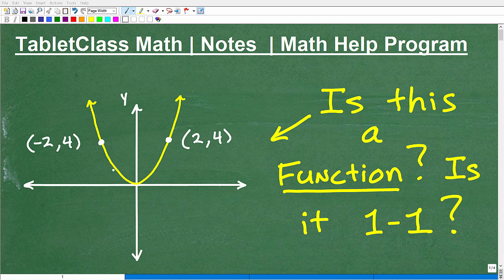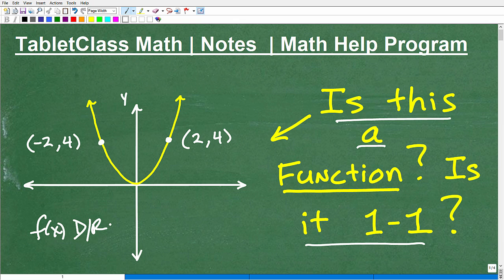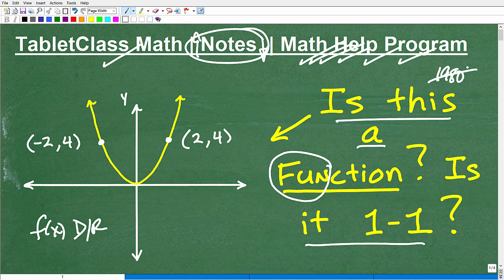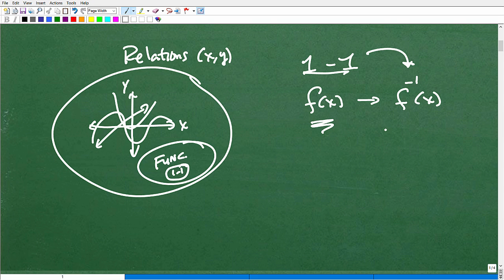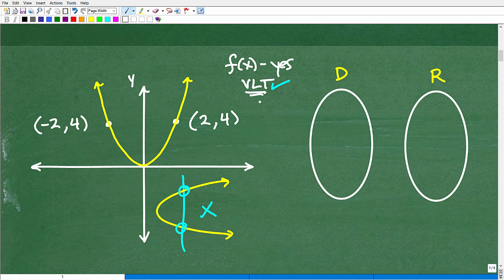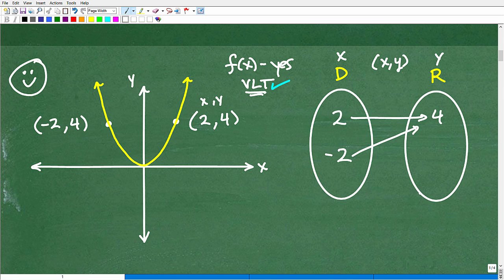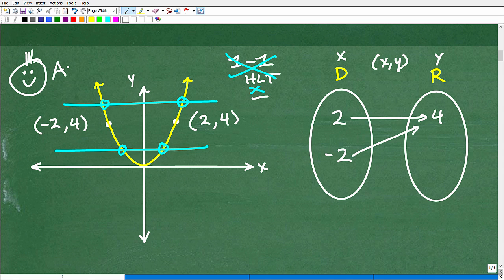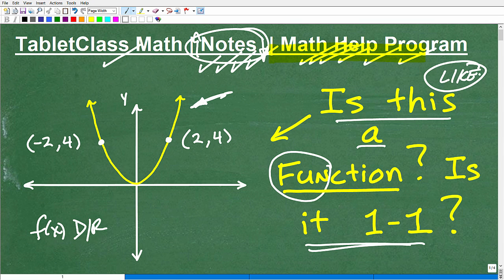Is this parabola a function? If so, is it a 1 -1 function? (Required Algebra Knowledge)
Algebra help with functions and one to one functions to include the vertical line test, horizontal line test, domain and range mapping.  For more math help to include math lessons, practice problems and math tutorials check out my full math help program